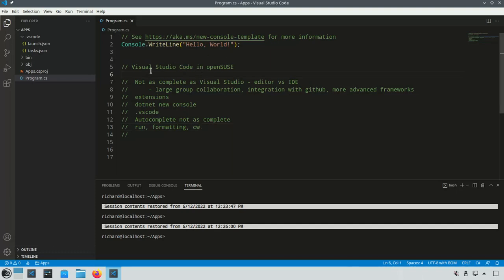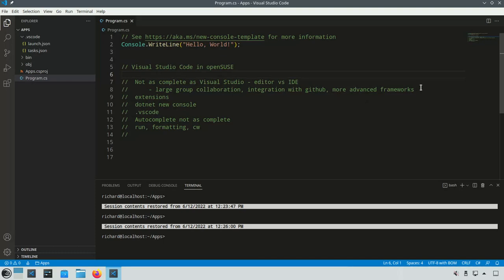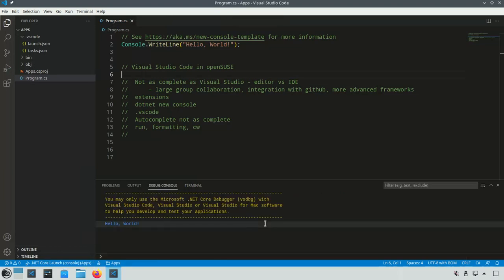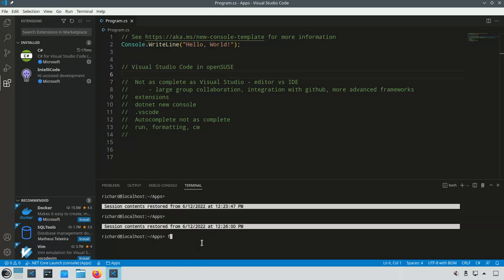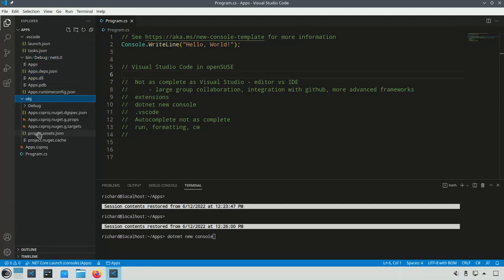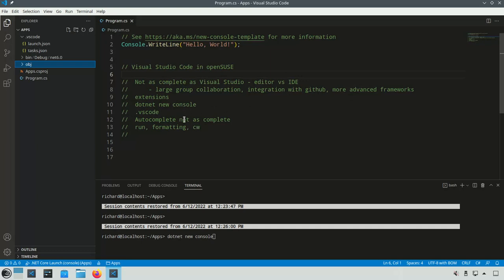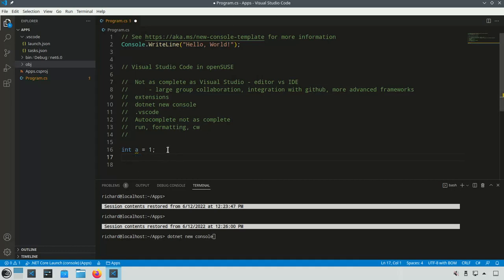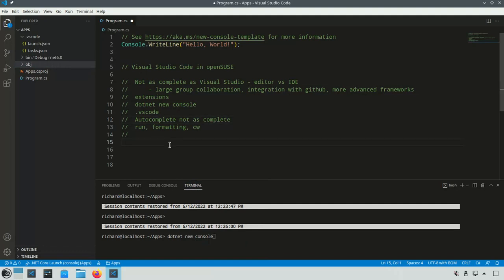C# Learning to Program - #19 - Changing to openSUSE and VS Code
I will be using Visual Studio Code from now on.  I just like it better for my simple purposes, so I don't want this to be confusing.